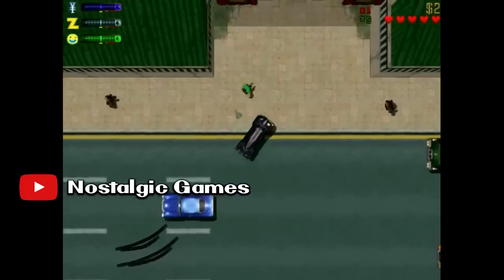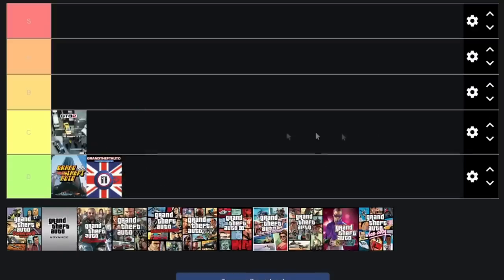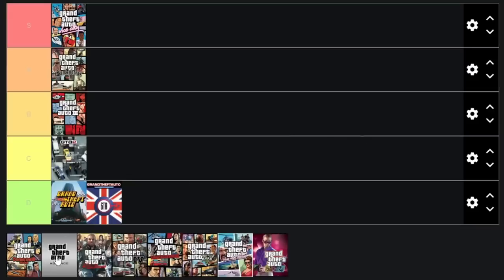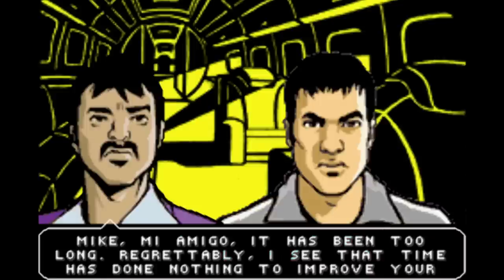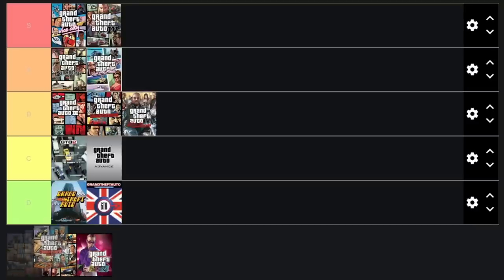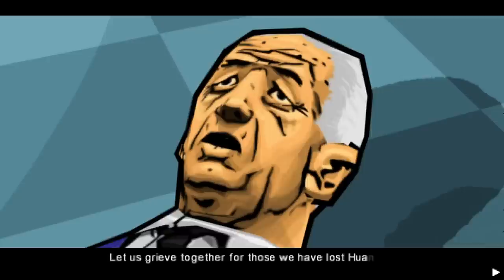Ranking the Grand Theft Auto games | GTA Series Tier List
Patrons:

Joey Willman
Wynter
Gjeggi `
Grant Cameron
Agentdarius
Shirley Rougely
Lil Gator
Baily Ryan Johnson
Grywlf
Tyabus
Adam Greene
Andre Shields
Stridder
Thrax30
Jeffrey Schroeder
baxterkangaroo
Jamie the Racc
J B
lISilencerIl
thebosscamacho
Smarties
Osy
Callum Brown
Thomas Wagner
JinpacF1
Sarcastic-Sulfur
ChuckK45
Diecastinator
Miles Garrett
Tempest
Jake Loy
Outlaw-TV
Zoltan
Arthur Jones
Alex Bauman
Shane Henry
Jesse Overlord
CantFindMyC4
Maxwell Wrestling
Joshua Willmott
Ezra Hambrick
David Pugh
CRWolf
Mason Colin
Keyless Baton
Donovon Swartz
Aerys Oblivion
Croatianguy420
Juusto87
Jacob Robison
Eoin Harmon
ViceCityDreamer
Azure Child
Perry Smarts
Naean H.F. (Nez Man)
Rogue Raccoon
Danyael Gregory
Kahsha Taitoko-Smith
Mr Frog AN
John marston
Pancake Jelly
Joshua Austin-Rivers
Amuro Ray
Alex Concepcion
Alex Vidal
Kenny Molloy
John Milton

Footage used:

By: Nostalgic Games

Intro 00:00
GTA 1 00:38
GTA London 1969/1961 03:09
GTA 2 03:40
GTA III 04:37
Vice City 06:37
San Andreas 08:50
GTA Advance 11:10
Liberty City Stories 12:31
Vice City Stories 15:08
Patreon Plug 18:03
GTA IV 19:44
The Lost and Damned 24:41
Chinatown Wars 27:33
The Ballad of Gay Tony 30:30
GTA V 33:39
GTA Online 37:33
The Full List 39:50
Outro 40:02
Credits 40:41